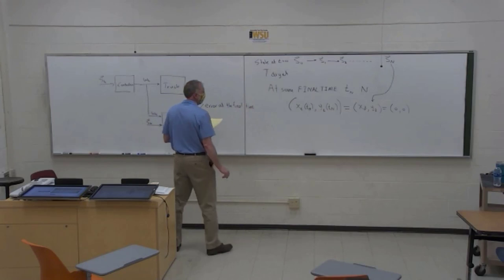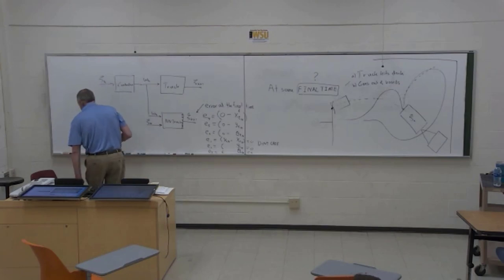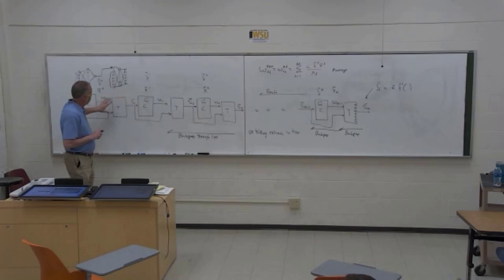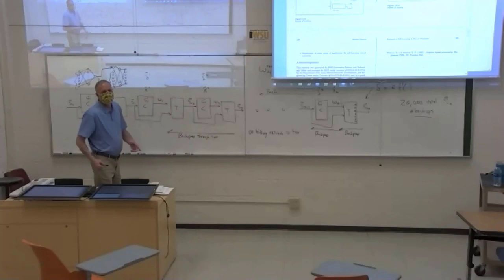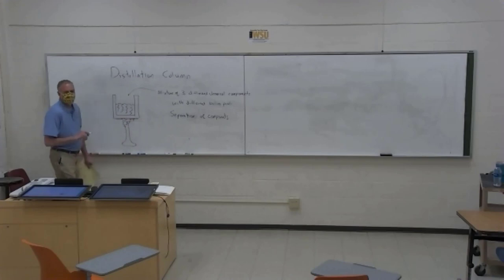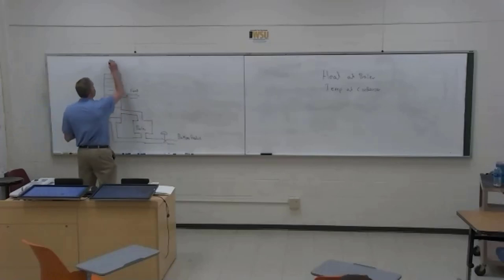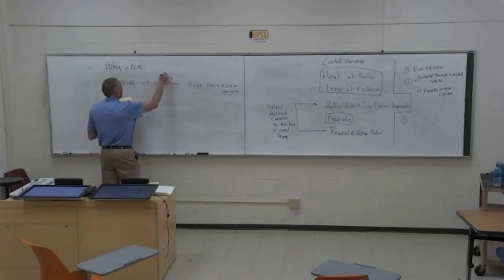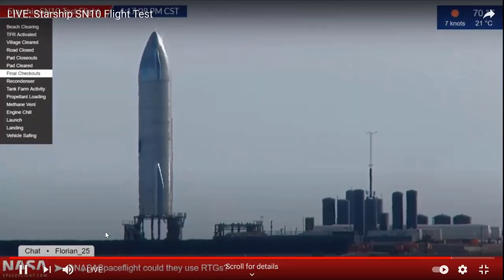AE759 Lecture 3 03 2021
Truck Backer Upper Control